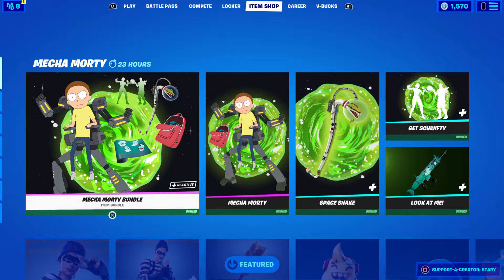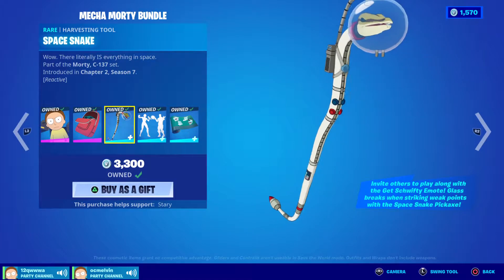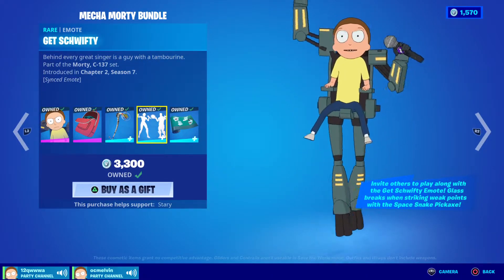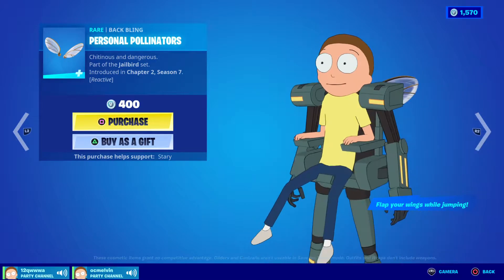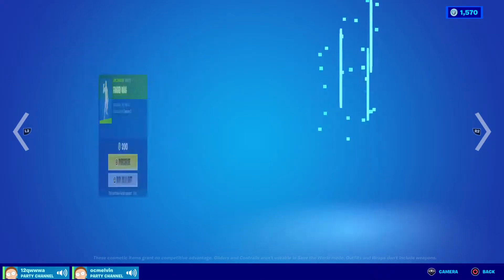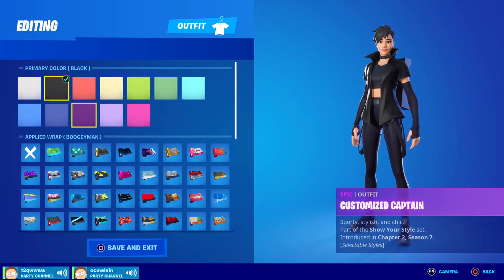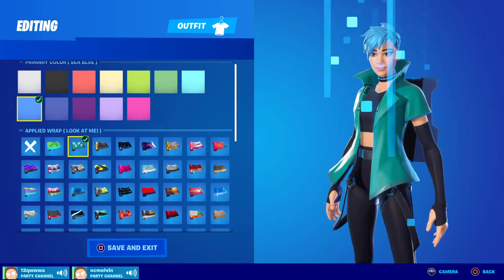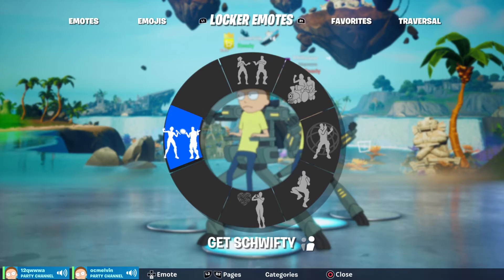Fortnite item shop review new morty skin